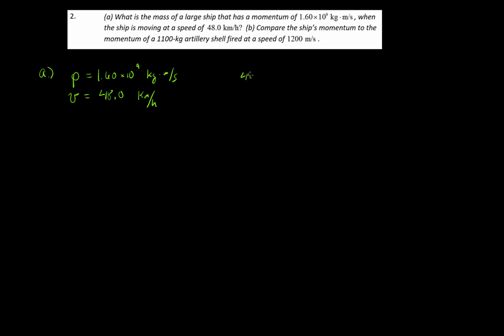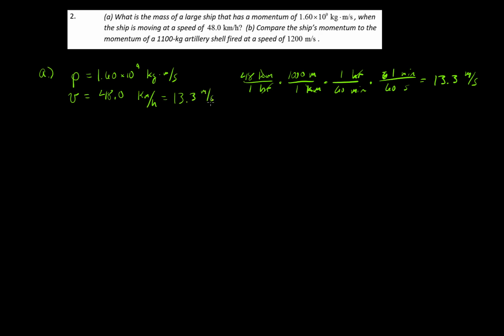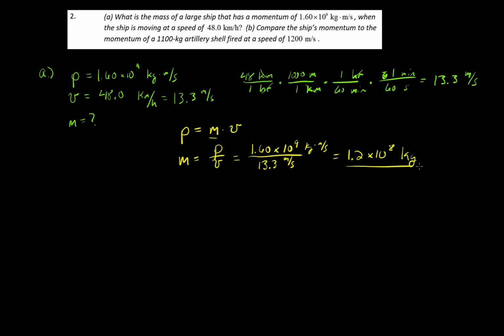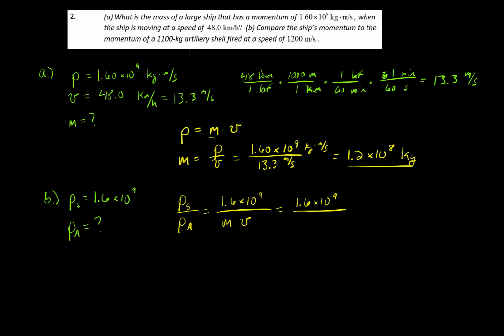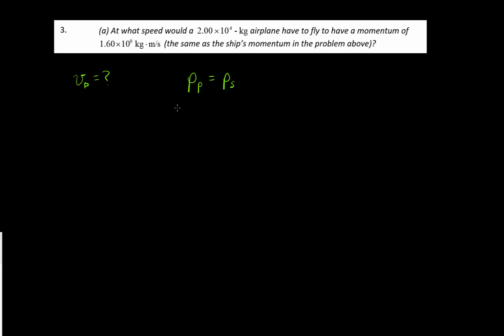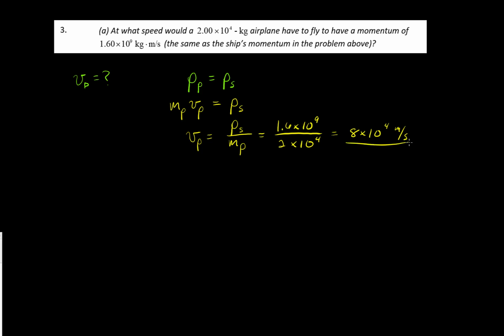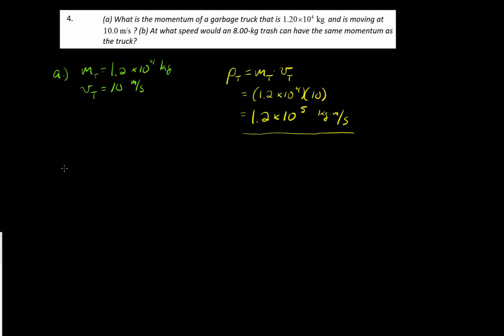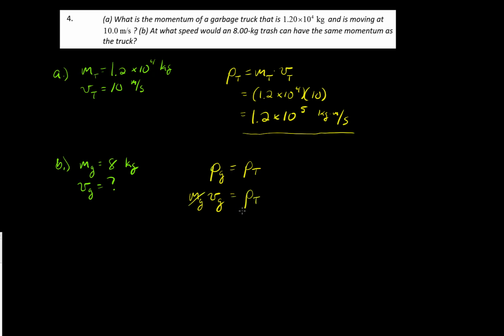8.1 Example Problems